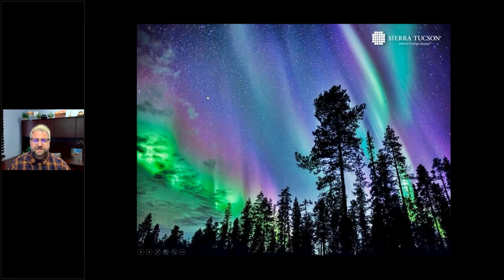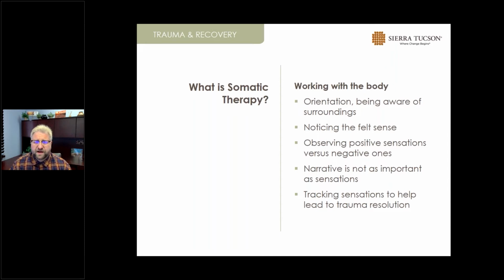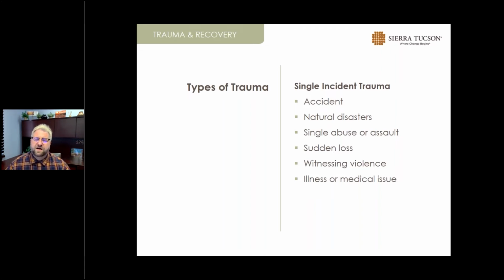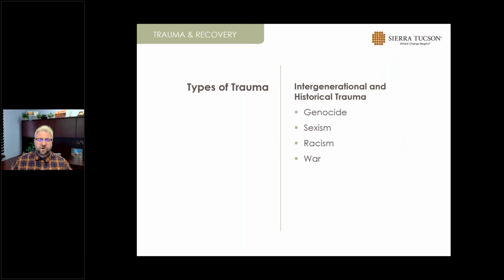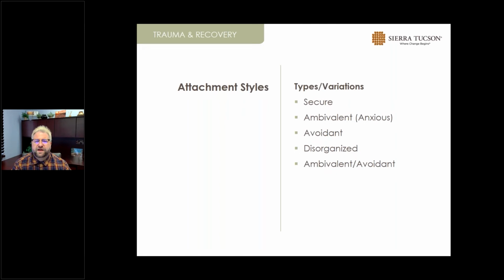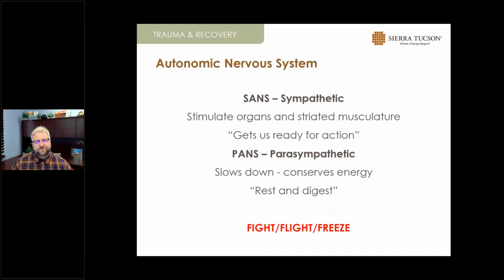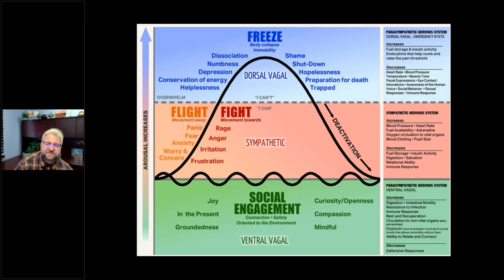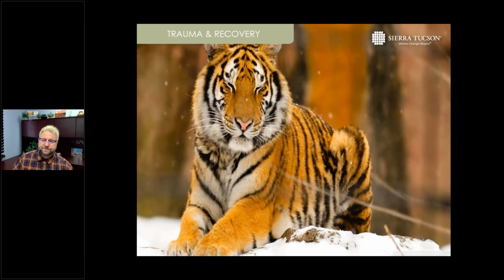CE: The Somatic Approach to Trauma Healing